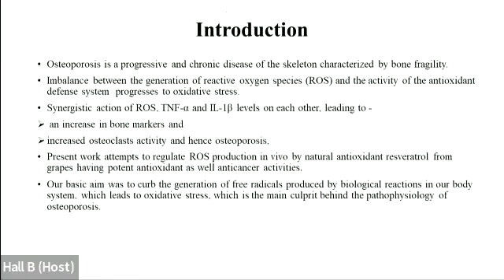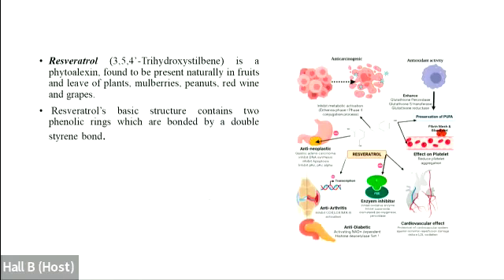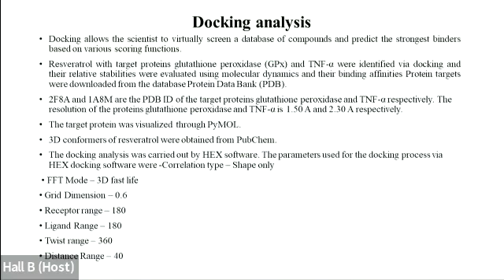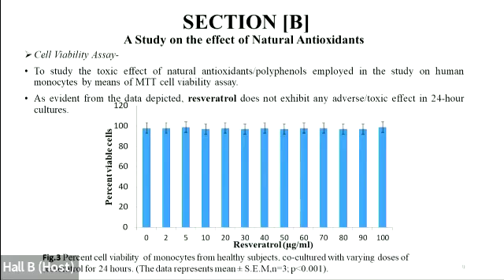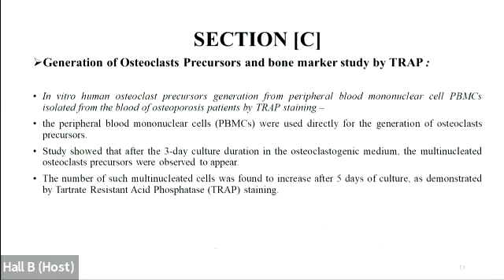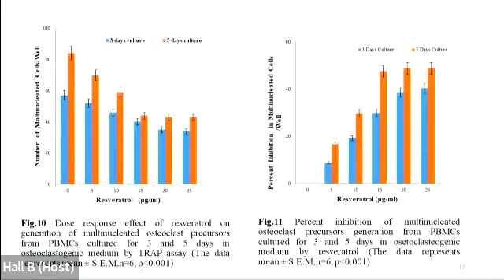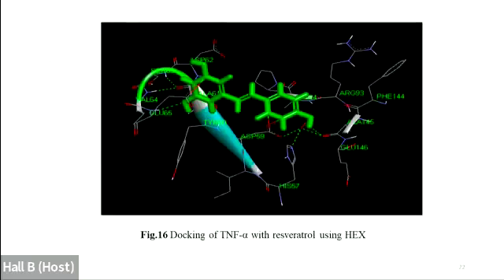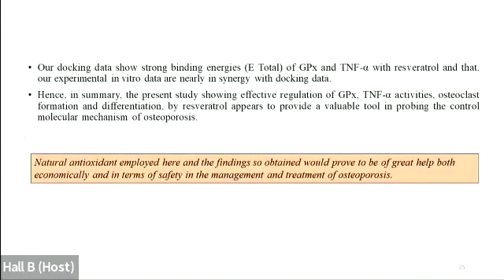Analysis of docking parameter of natural antioxidant/polyphenol resveratrol with GPx &cytokine TNF-A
Analysis of docking parameter of natural antioxidant/polyphenol resveratrol with GPx and cytokine TNF-A and comparison with invitro studies on osteoporotic patients, Dr  Faiza Ismail